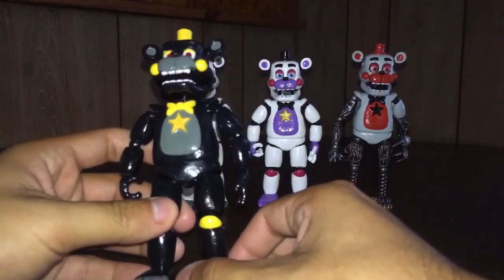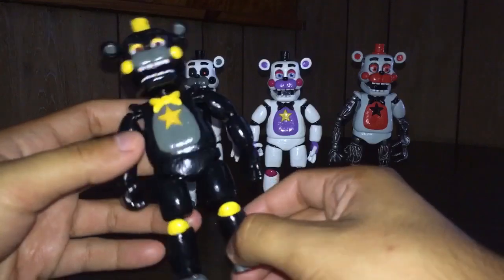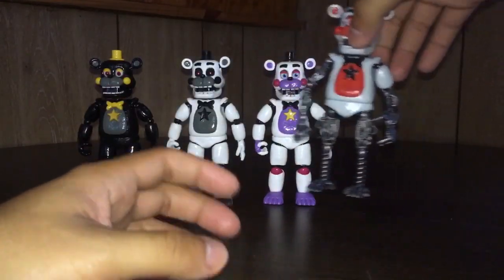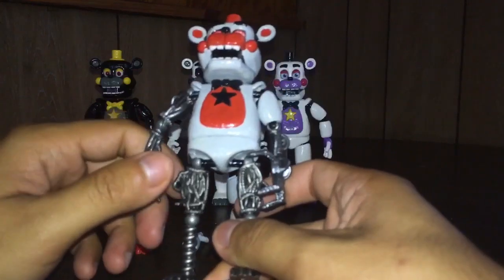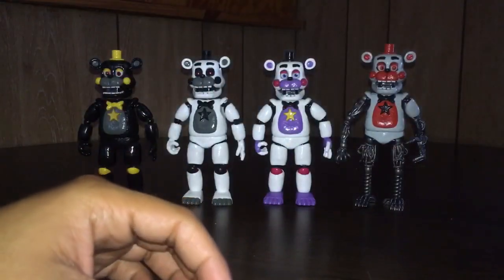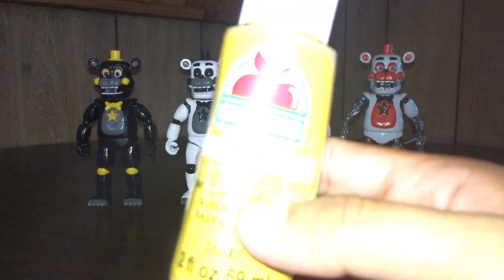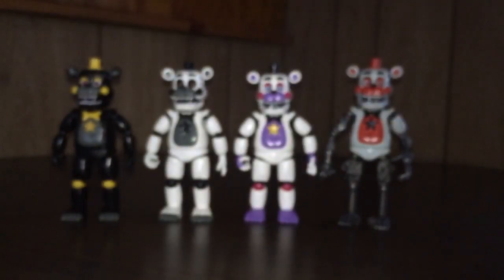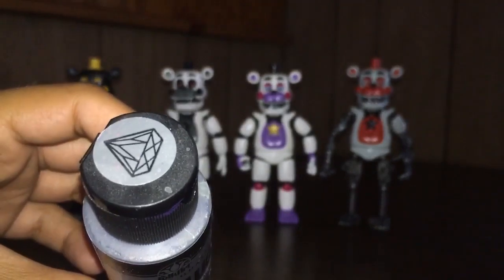DRG's FNAF Custom Figures #16- Rockstar N. Freddy, 4th Closet Freddy, Helpy Freddy & Molten Freddy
Some of this were last minute